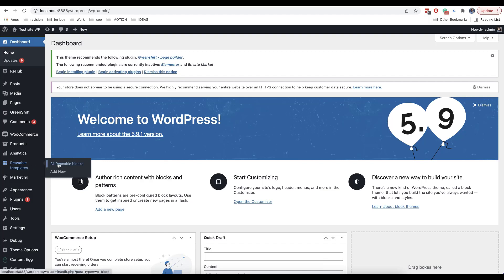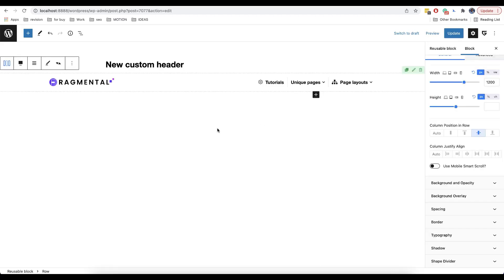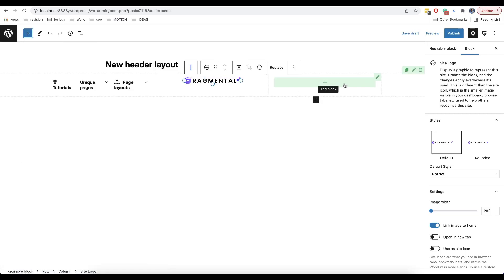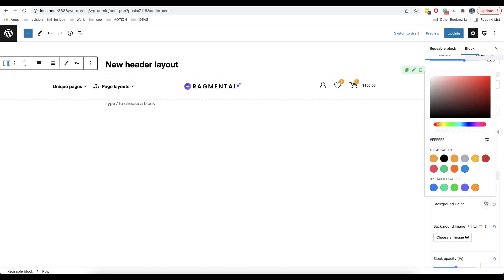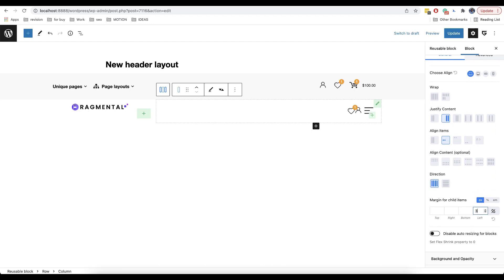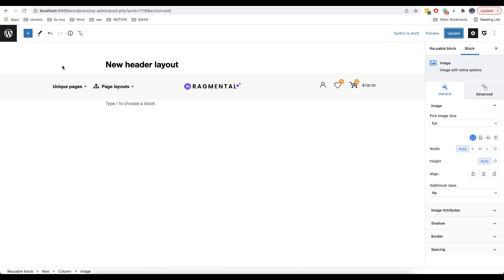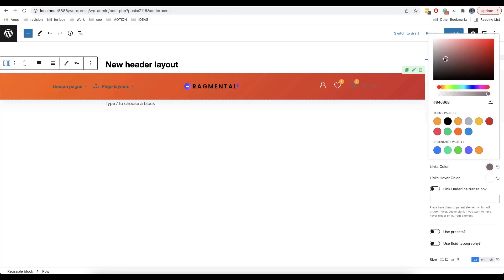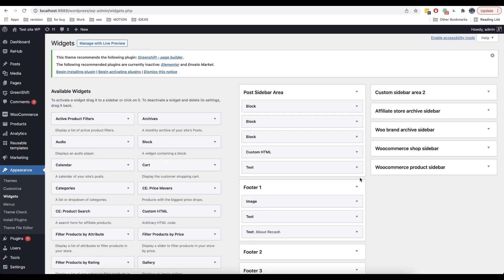How to make custom header and footer in Rehub and Gutenberg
Do you want to make own custom header or footer? Now you don't need Elementor or other page builders. Just build it in Gutenberg via new header and footer option.